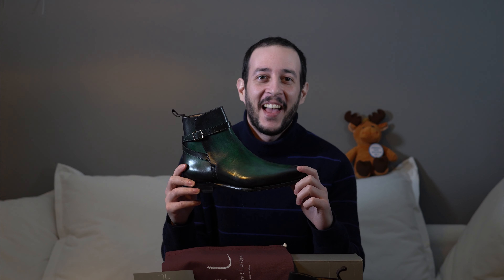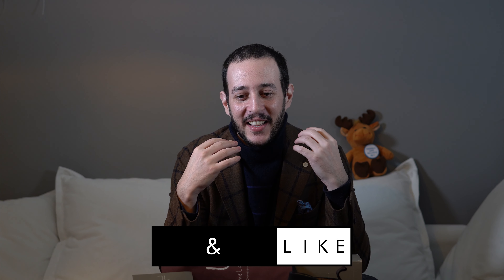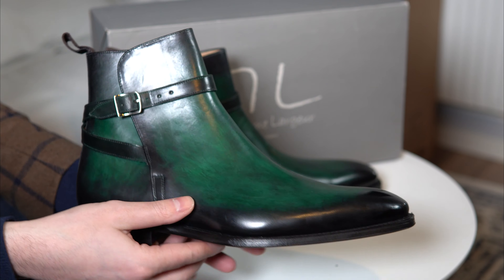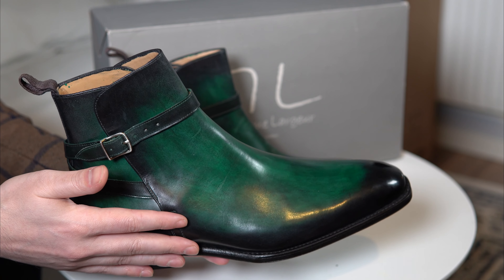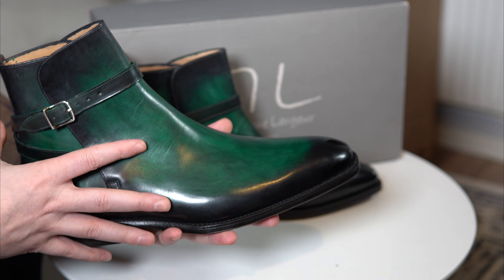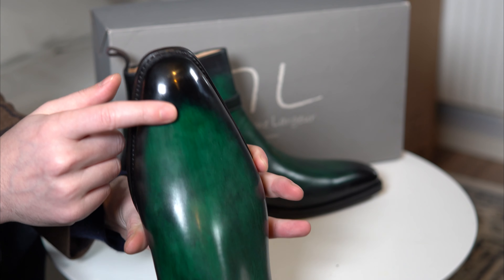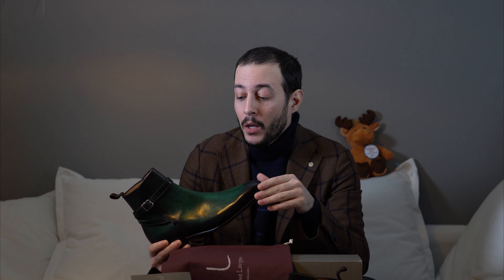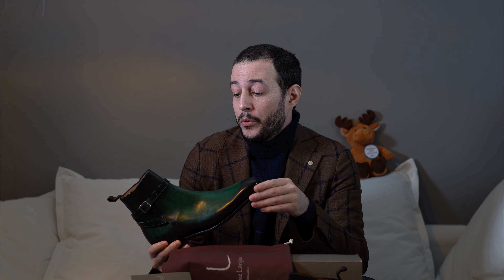BEST Jodhpur Boots Under $500? | Septieme Largeur Ernest Boots In Green Patina Review [4K]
Very excited to show you a brand that deserves some more spotlight! Septieme Largeur is a French Brand founded by Mathieu Preiss and Marcos Fernandez in 2009 and they specialize in Goodyear Welted Patina Shoes!

They were kind to send me this pair for a Review and I am so excited. In fact, this is the longest Review Video yet! We talk about the details, fit, quality and my overall thoughts for the brand. However I do not get any commission if you buy anything from the link! My opinions are my own and honest, especially considering the fact that I retail a direct competitor!

Let me know what you think!! Definitely worth your consideration!